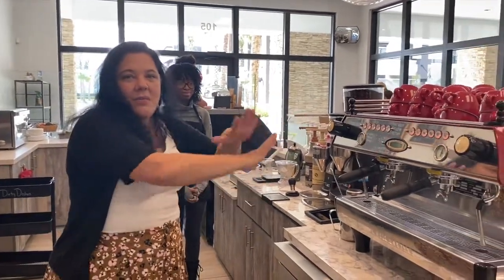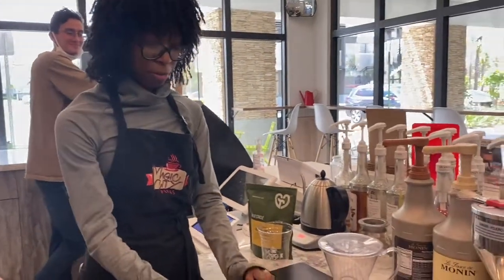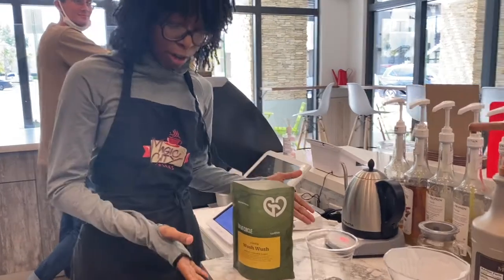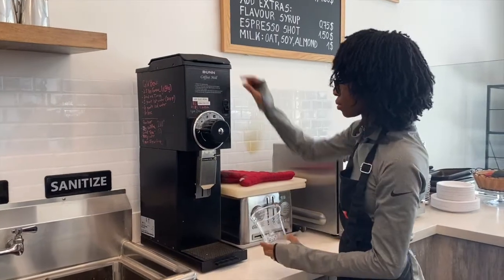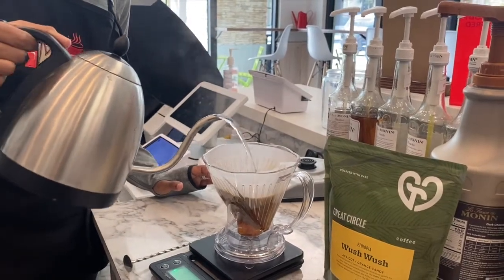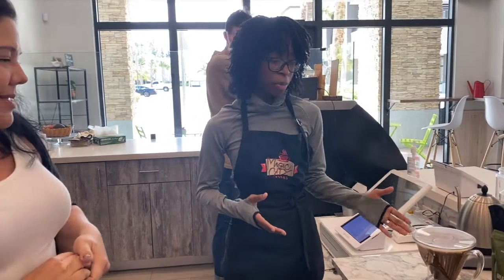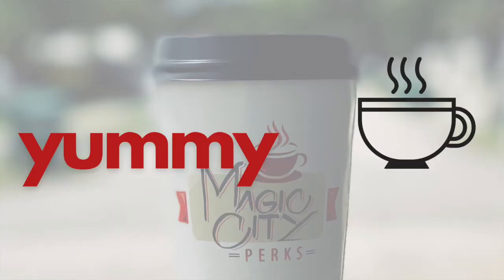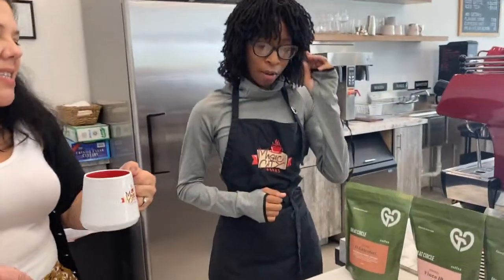Hanging at Magic City Perks coffee shop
We spent some time at local coffee shop chatting coffee, community and learned how to do a pour over at home.